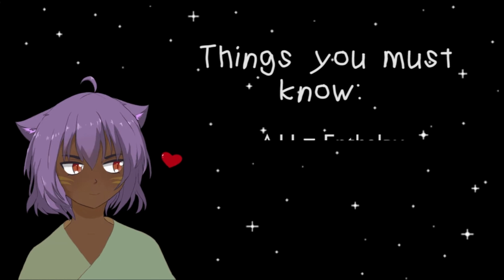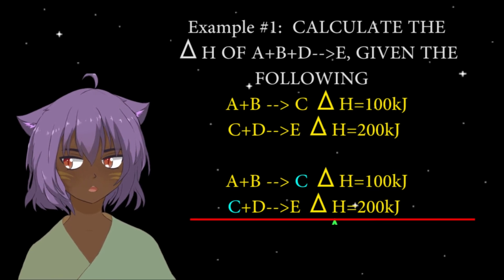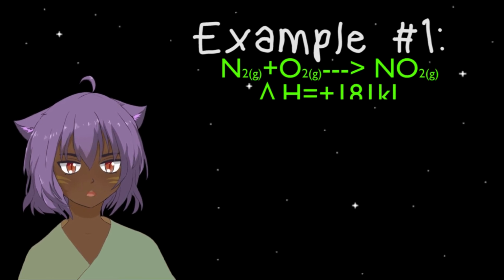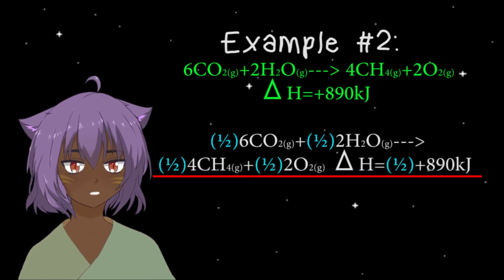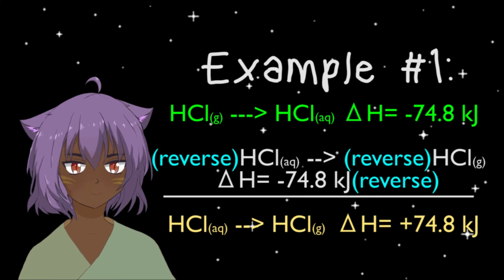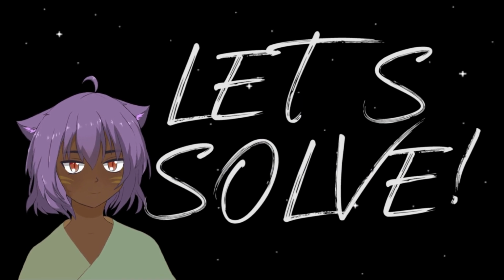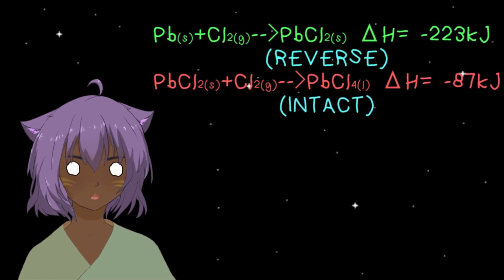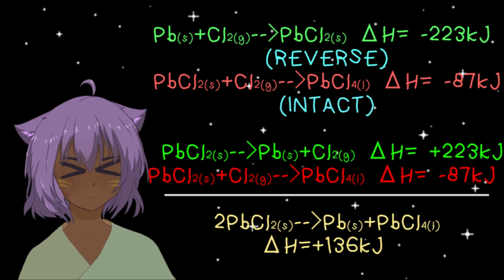Hess Law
A Tutorial by Joriz Dancel